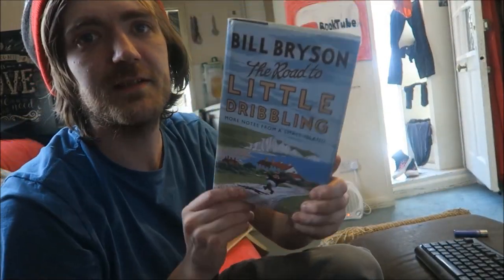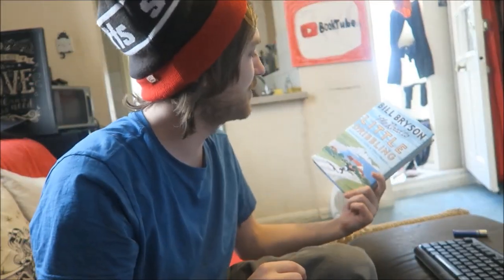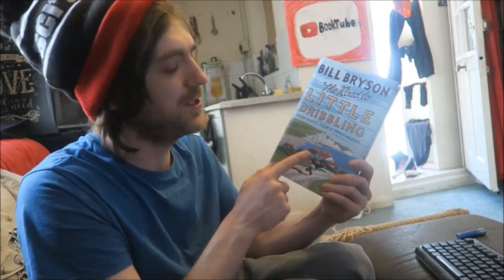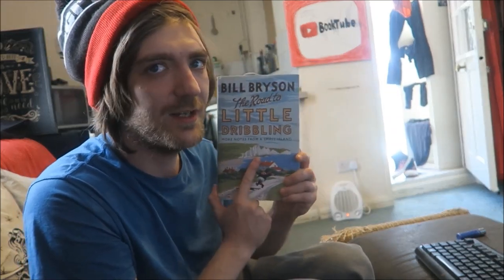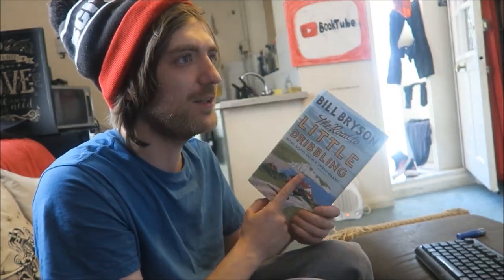The TBR Tag!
Thanks, Charlie!

QUESTIONS:
How do you keep track of your TBR pile?
Is your TBR mostly print or ebook?
How do you determine which book from your TBR to read next?
A book that's been on your TBR list the longest
A book you recently added to your TBR
A book in your TBR strictly because of its beautiful cover
A book on your TBR that you never plan on reading
An unpublished book on your TBR that you’re excited for
A book on your TBR that basically everyone’s read but you
A book on your TBR that everyone recommends to you
A book on your TBR that you’re dying to read
How many books are on your TBR shelf?

YOUTUBERS MENTIONED:
I Read Past My Bedtime
Jay Shay
Nightfeare
Lost in a Bookcase
Alex Black Reads
Bookish
Written in Blood
Todd the Librarian